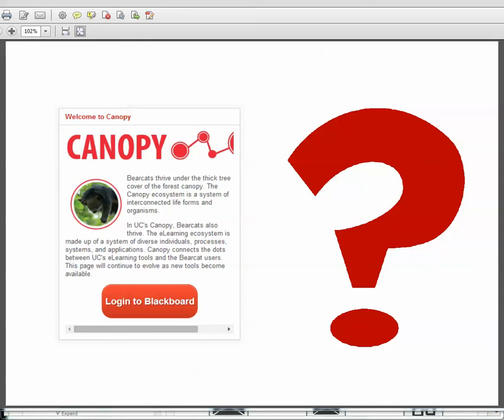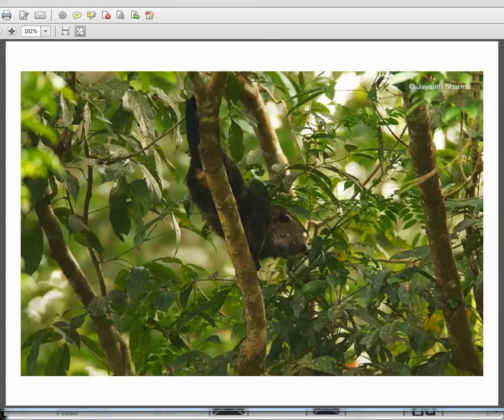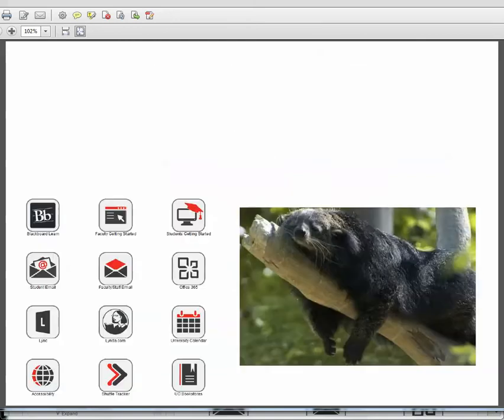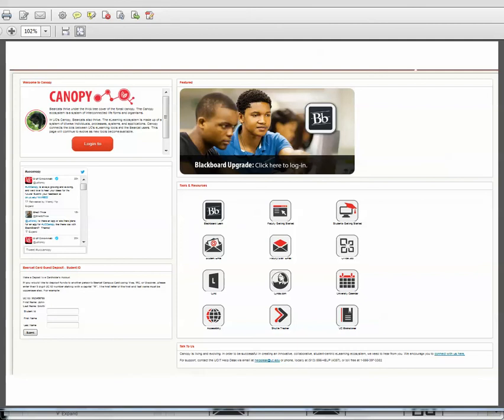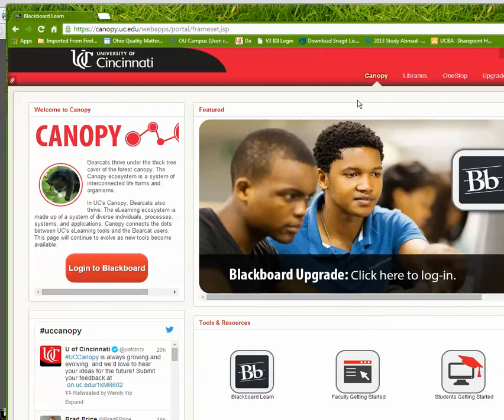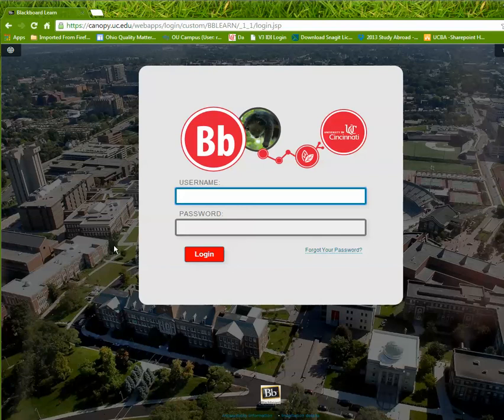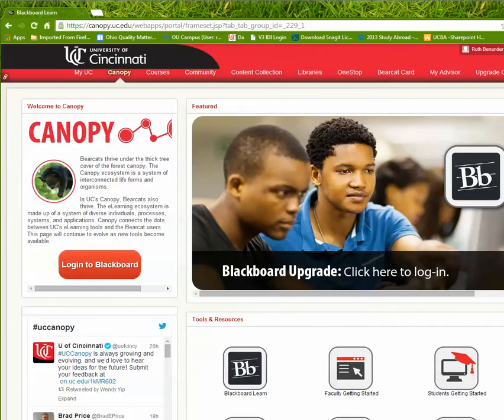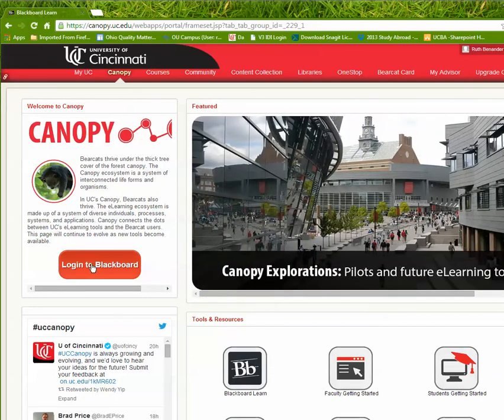What is UC's new Canopy?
This video is a short introduction to what the new eLearning ecosystem is at the University of Cincinnati.